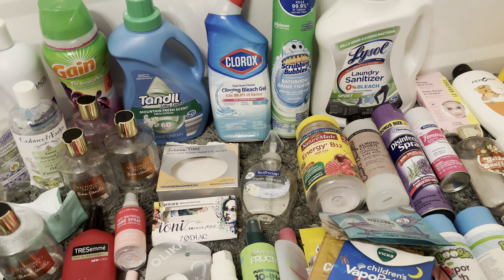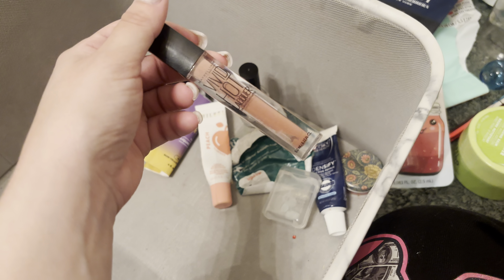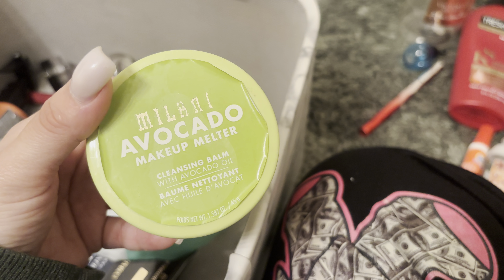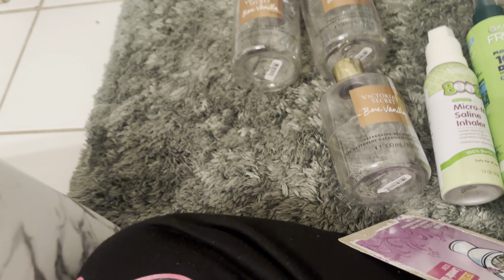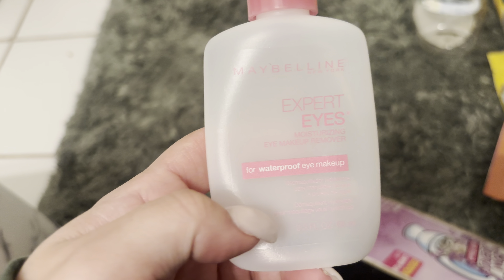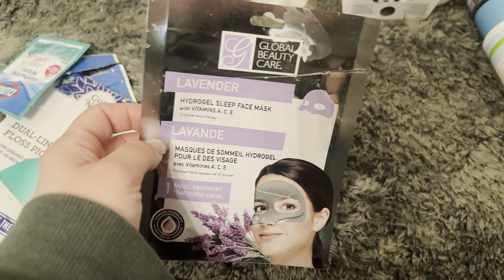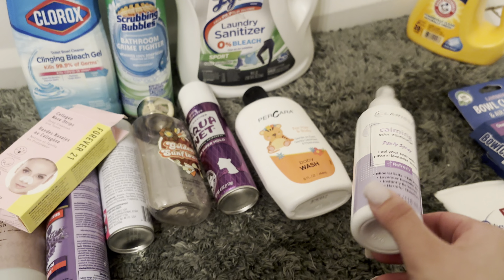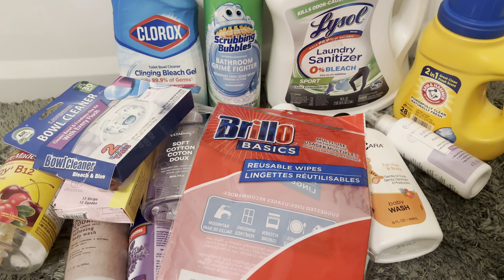April Empties!! Better late than never!